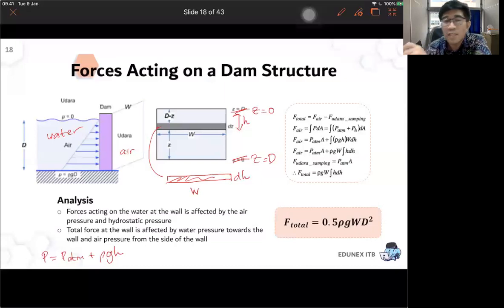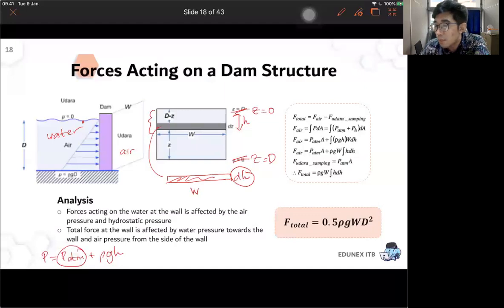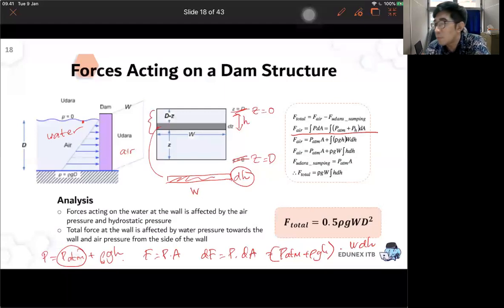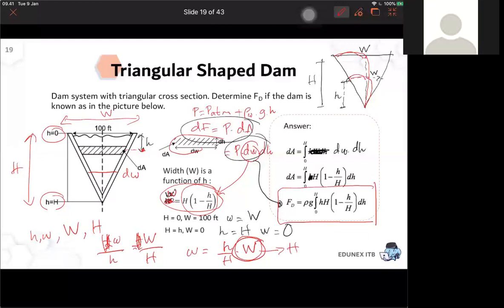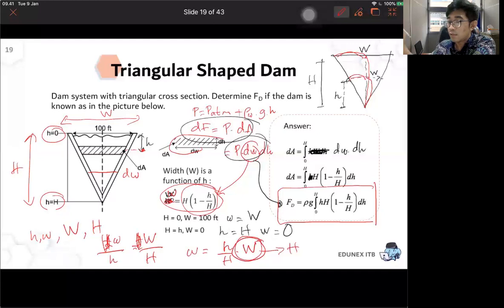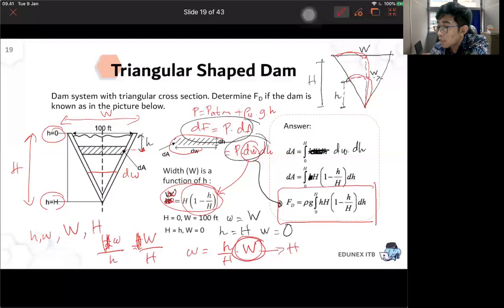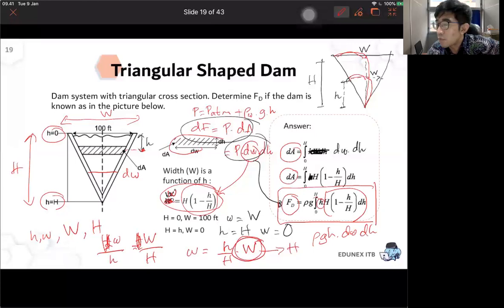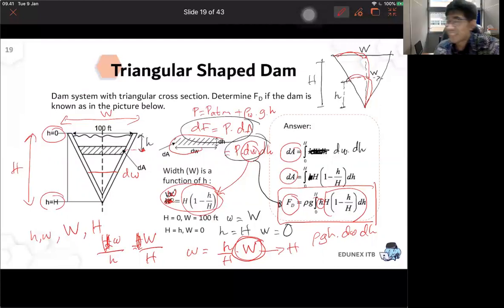TK2107 Mekflu 05_01 Fluid Statics_Pressure Measuring Device